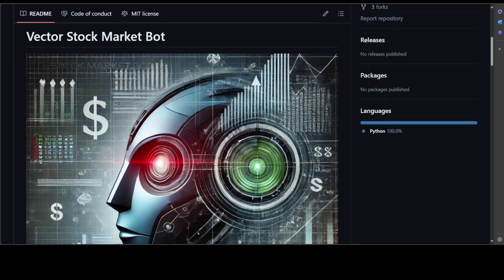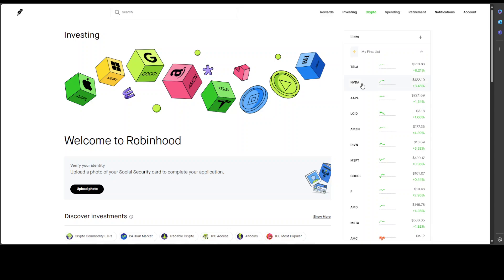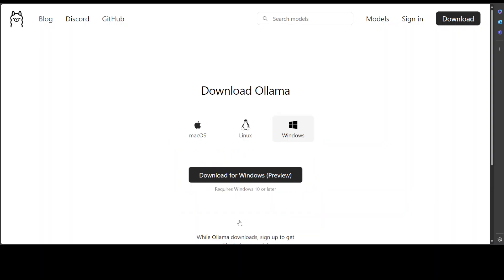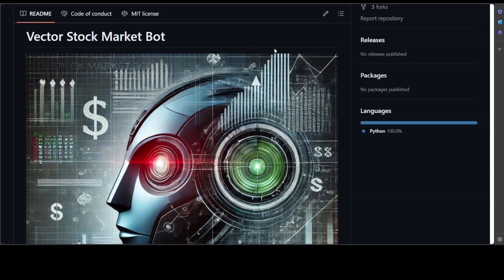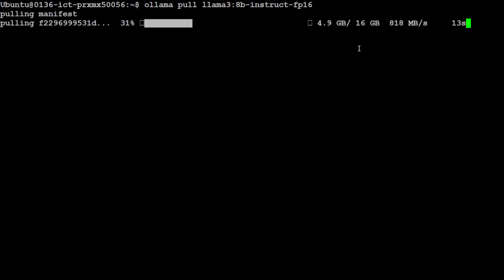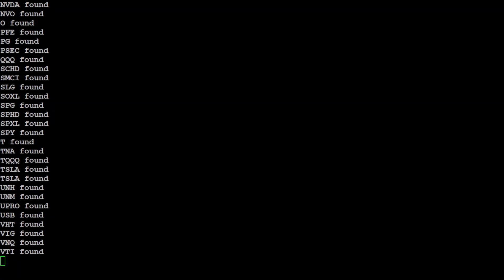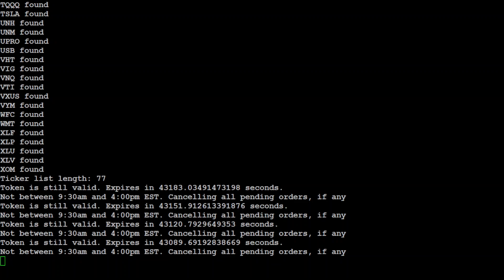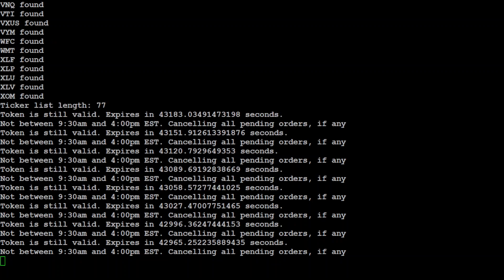Vector Stock Market Bot with Ollama Local Model to Invest with AI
This video shows how to locally install Vector Stock Market Bot which is designed to automatically rebalance your Robinhood portfolio by gathering information about each ticker and performing buy/sell actions as needed. It operates hands-free, ensuring balanced transactions and avoiding the Pattern Trader rule.